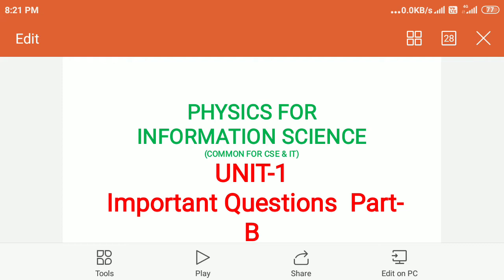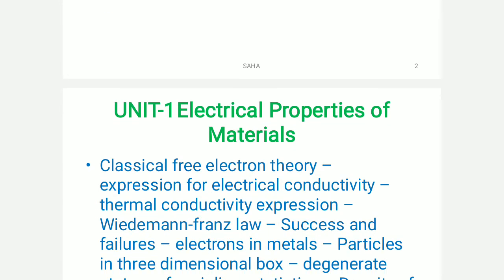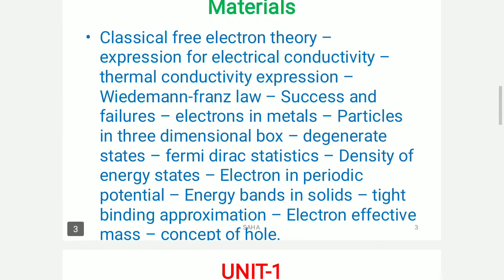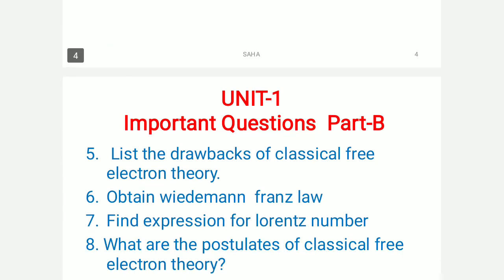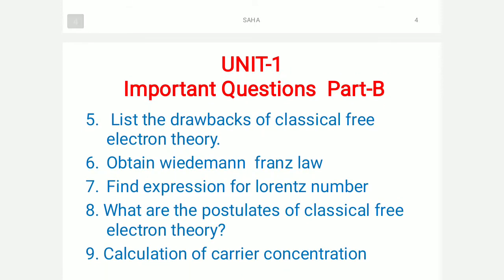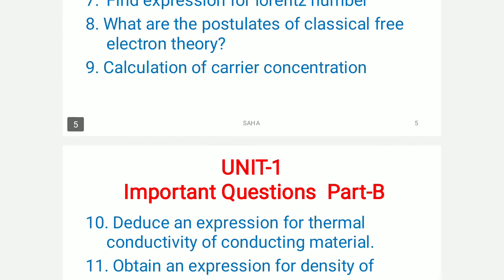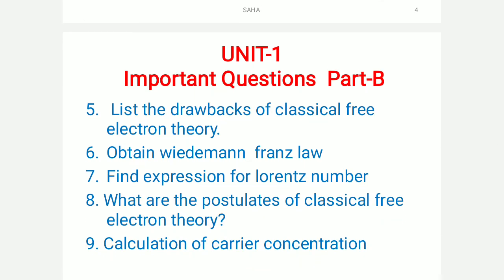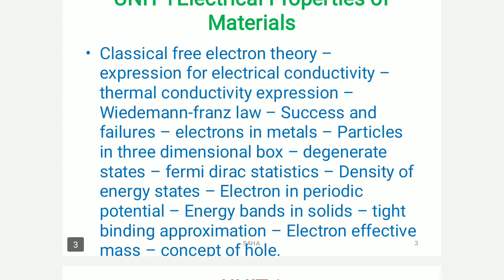Physics for Information Science Unit- 1 Part-B Questions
PIS, engineering Physics-II notes. PIS notes. electrical properties of materials notes. part- b questions from electrical properties of materials.